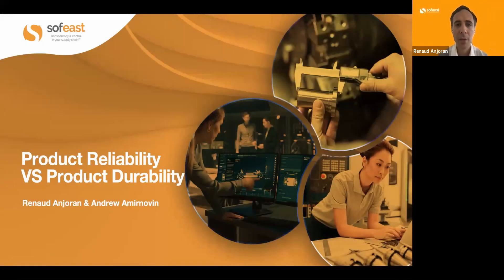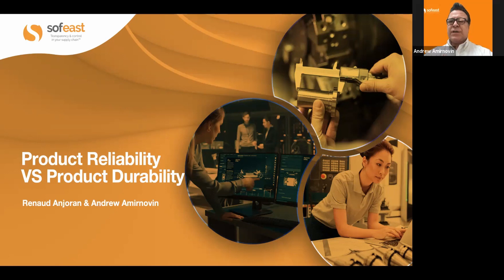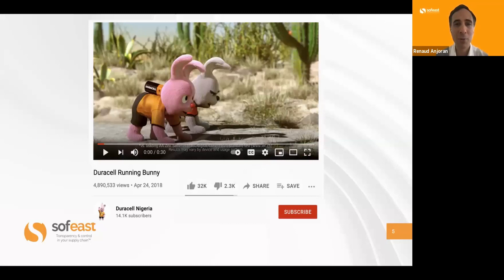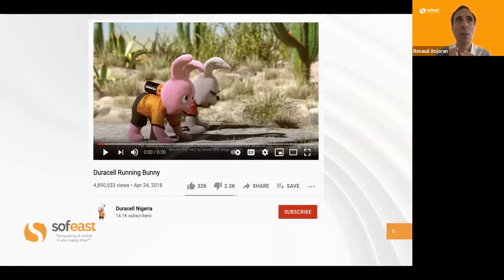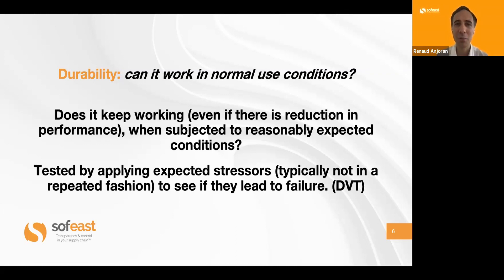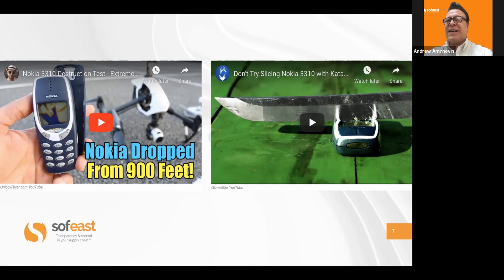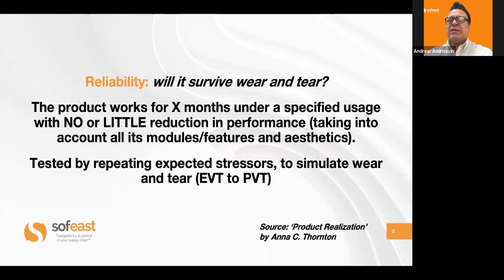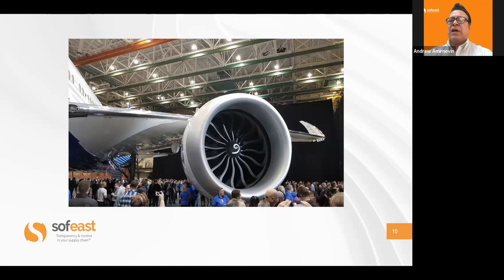Product Reliability VS Product Durability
What's the difference between product reliability vs product durability?
Sofeast's CEO, Renaud Anjoran, and product design expert Andrew Amirnovin get to the bottom of this in this video.

Products have several important attributes which need to be designed into them, such as aesthetics (does it look good and appealing?), its key promise of what it does, its performance, and then whether it will fail or not.

So regarding the product's ability to stand up to normal use and not fail, we have product durability.

Then when we assess the product's ability to withstand regular wear and tear, we have product reliability.

Some examples of components and products are also given throughout, for instance, the Samsung Galaxy Note 7 which had an infamous product design fault that wasn't picked up by the correct product reliability testing and was a fire risk due to short circuits after dropping.

So when conducting a product FMEA (Failure mode and effects analysis) you need to consider both product reliability and product durability as both are tightly connected.

Get experienced assistance from our product engineering, prototyping, and R&D team to develop your own new product here in China or SE Asia!